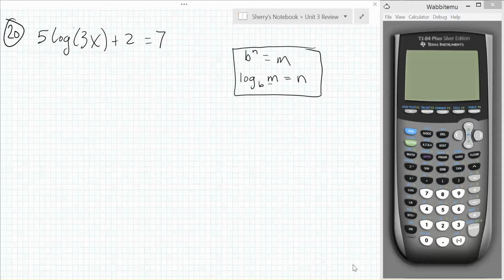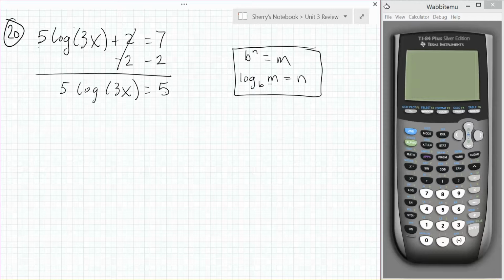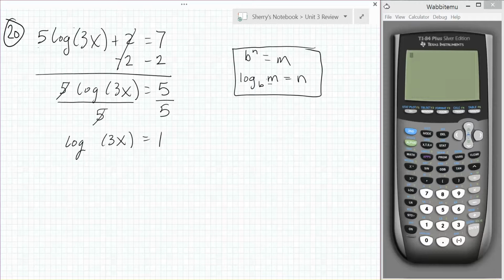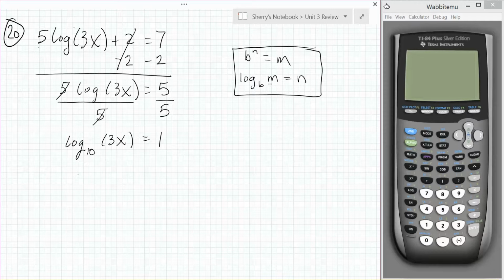Unit 3 Review #20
99x, solving logarithmic equations, common log